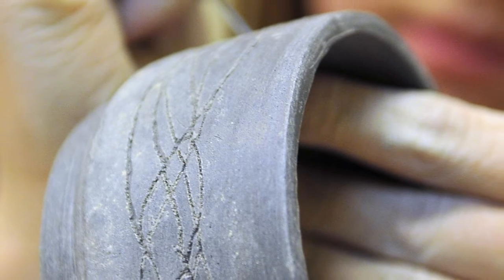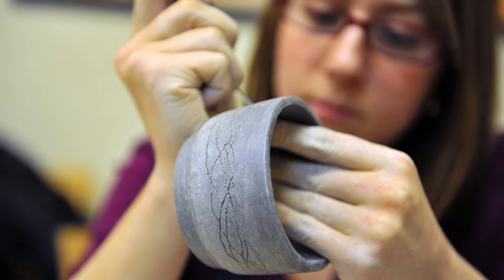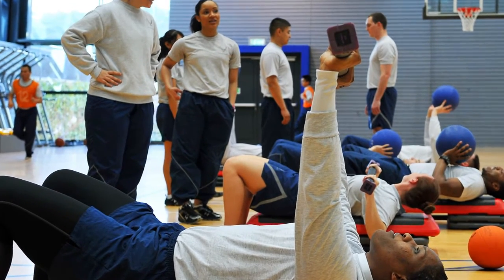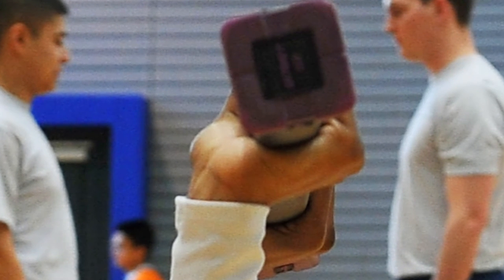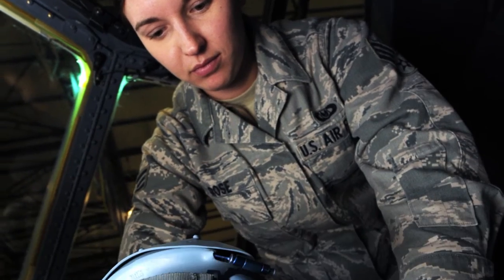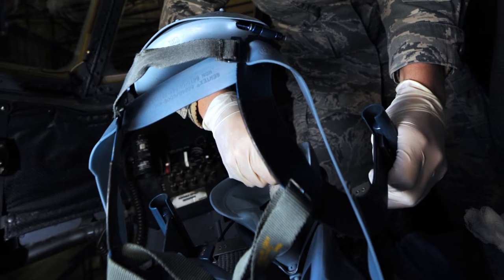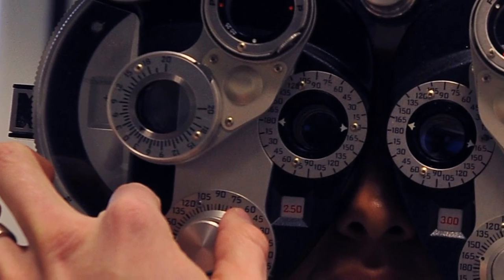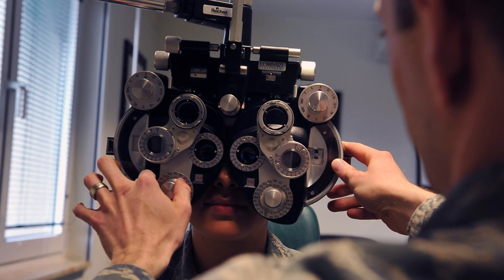Week in Photos 22 Feb 13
The week in photos for the week of 22 Feb 13.